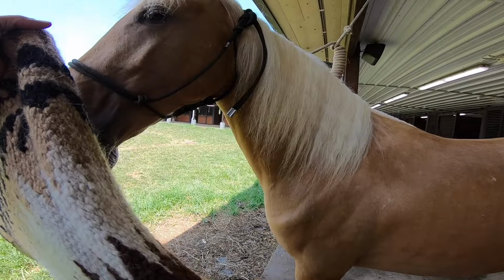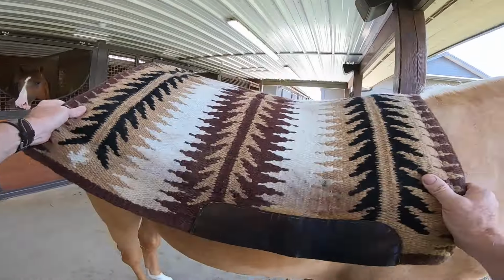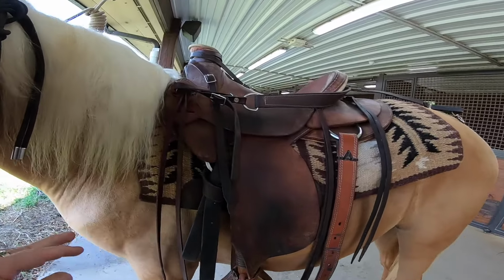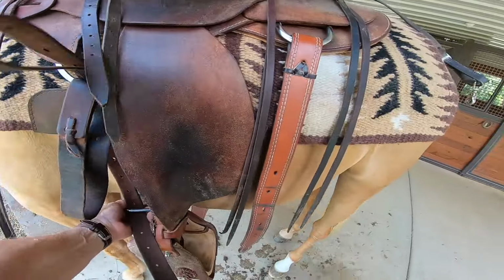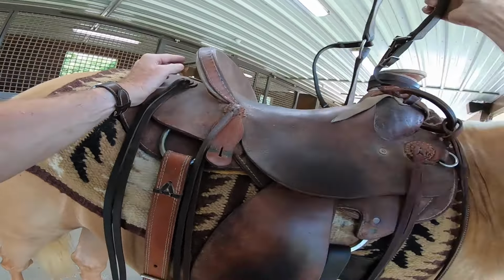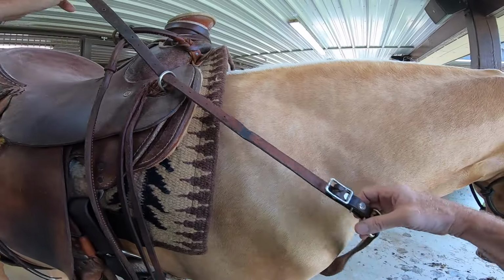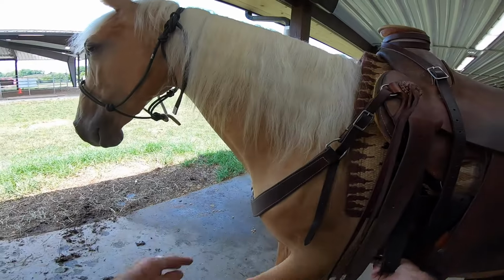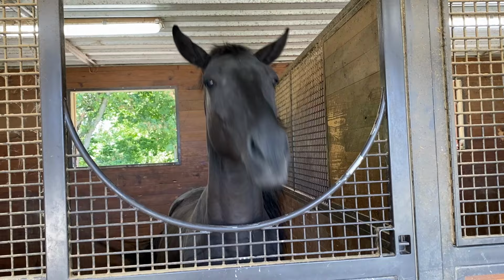More Work With Hoolio | Palomino Colt | Horse Training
This is my palomino Walking Horse colt, Ed's Hole In One. I've been working with him on his foundational training and he misdoing well. In this video I  help him to be comfortable with saddling.